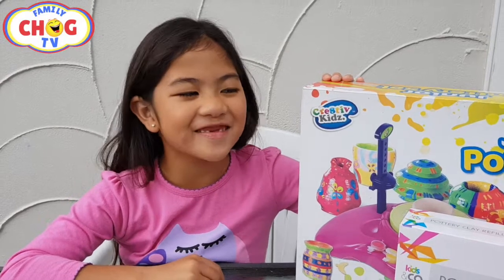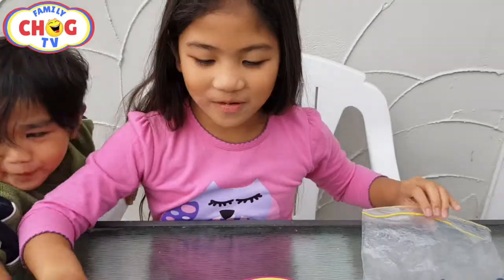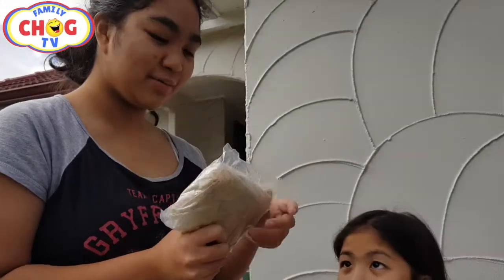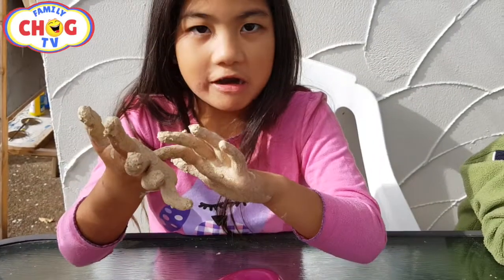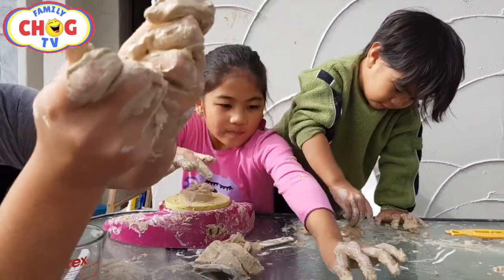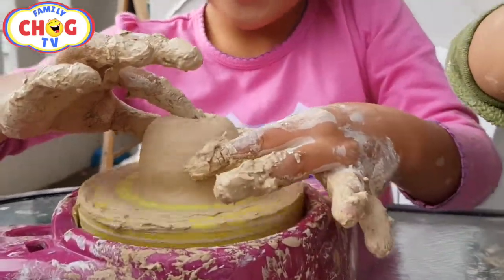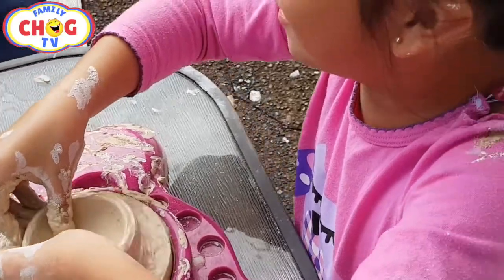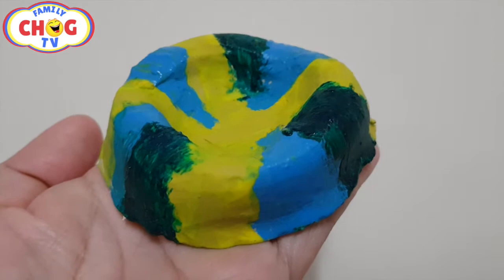DIY Junior Pottery | Crafts for Kids | Make your Own Pottery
Today, we made our very own pottery using Cre8tive Kids Junior Pottery Set with pottery clay from Kids and Co. It was so muddy and messy to make but it was so much fun to do.

In our channel, we do:
DIY, Arts and Crafts and Science Experiment
Tags, Food Taste Test, Challenges
Haul, DITL, Vlog, Fan Mail, Playground Fun
Gaming, Playtime and Toy Review
Baking and Cooking
Family Day Out
Will support you back. We love to have new friends.

Cheers,
Family Chog TV